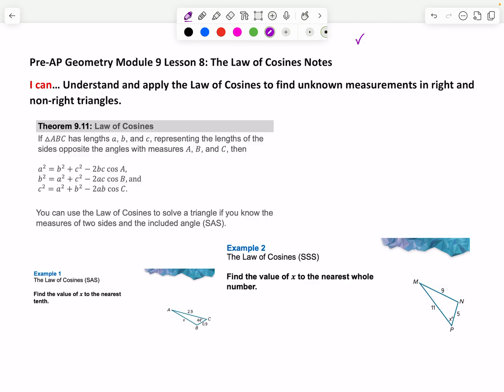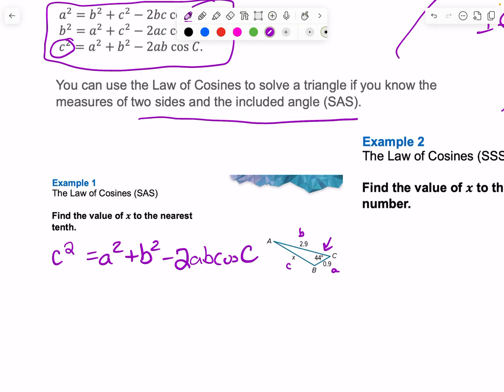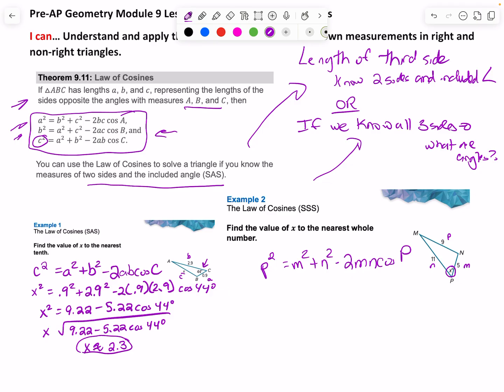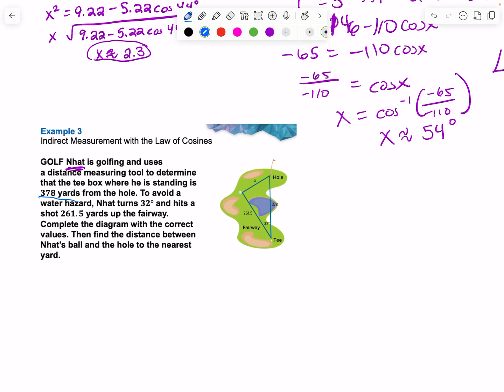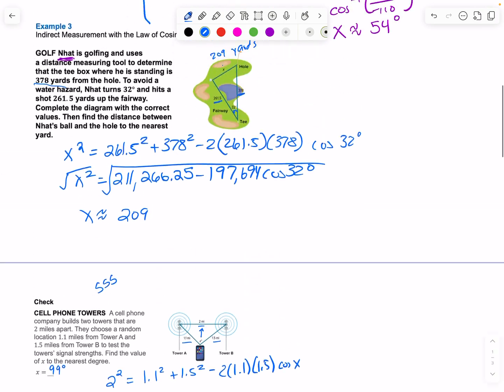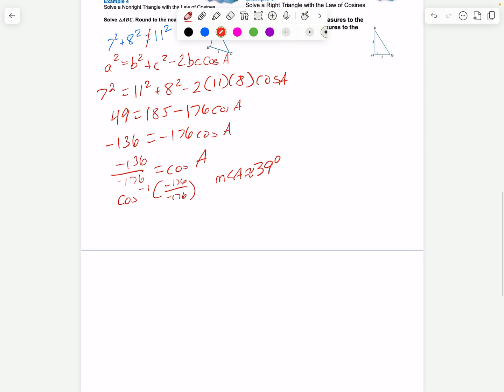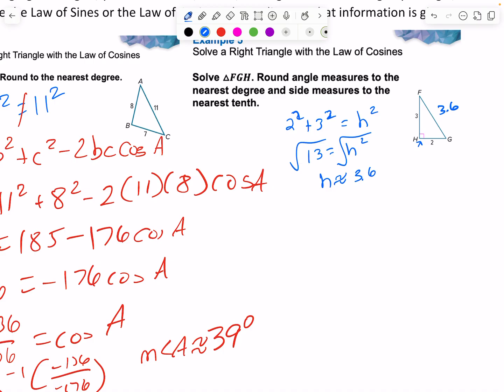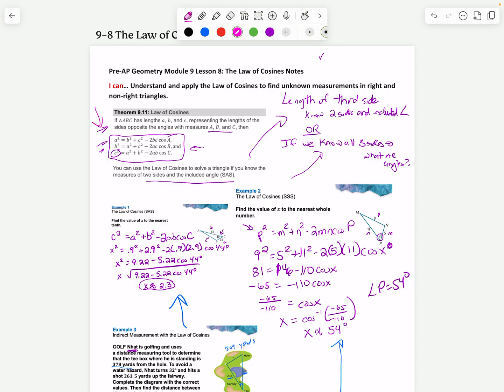9-8 Law of Cosines Notes (Geometry)